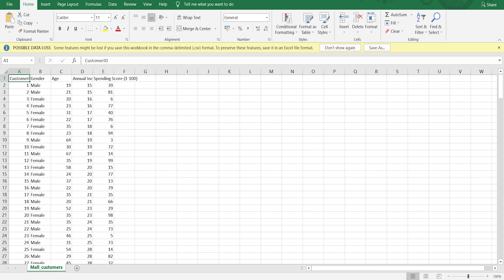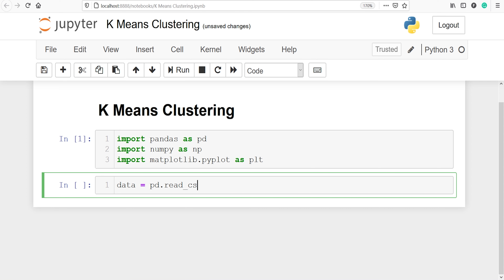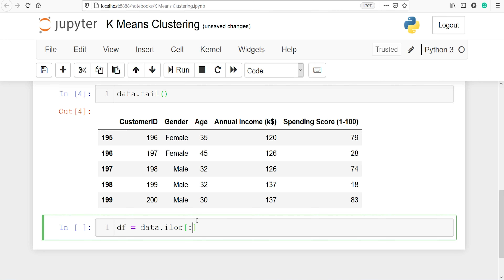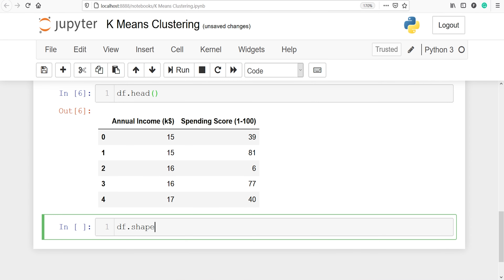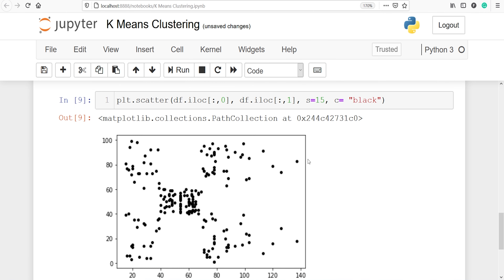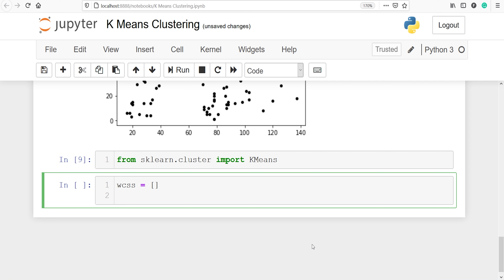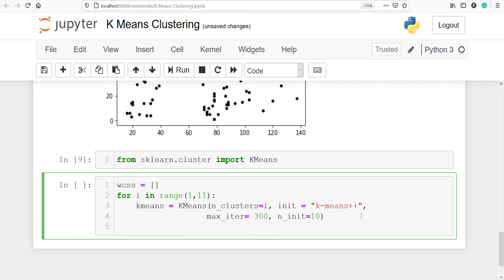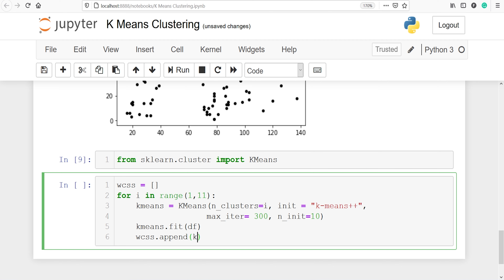K Means Clustering Python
About this video: In this video, you will learn how to about K Means Clustering in Python